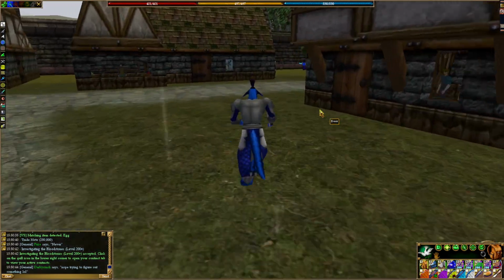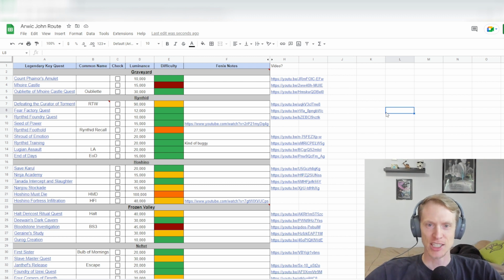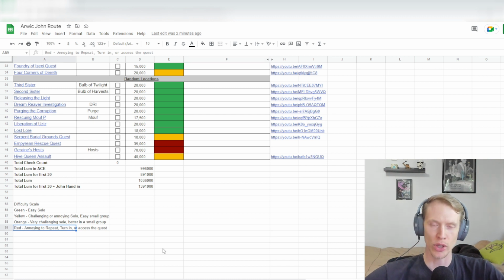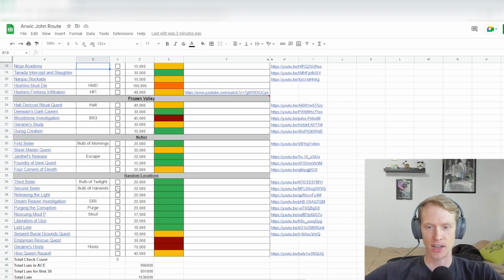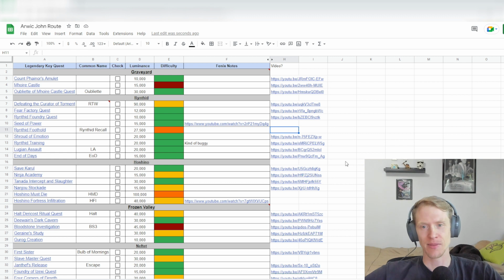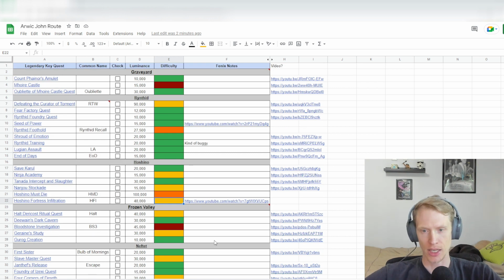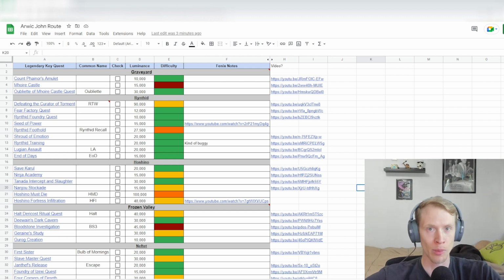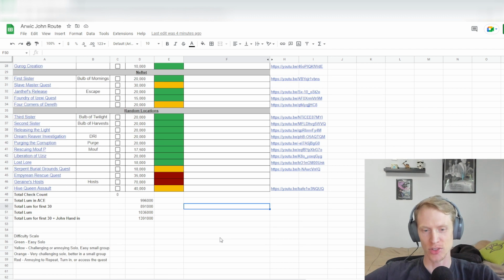John Legendary Quests Breakdown | Asheron's Call Guides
Hey everyone, in this video I am breaking down the John Legendary Quests. This is a little bit of a different video, let me know if you like it!

I made a separate playlist for all of the legendary quest videos that I've made so far and I'll add any new ones to this as I record them